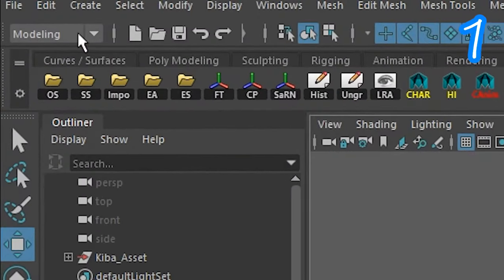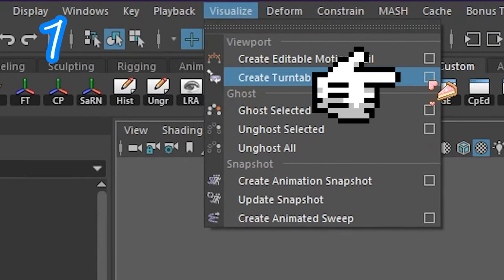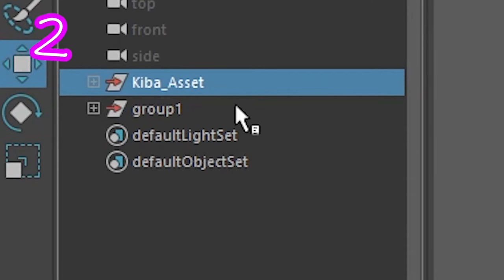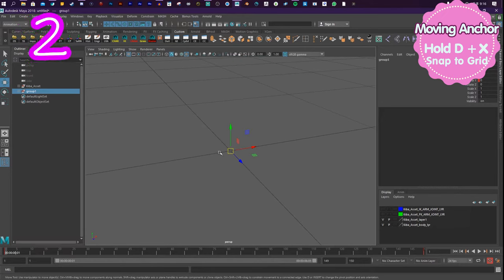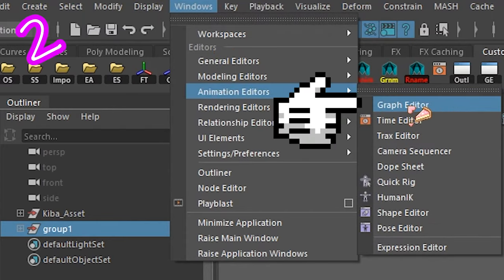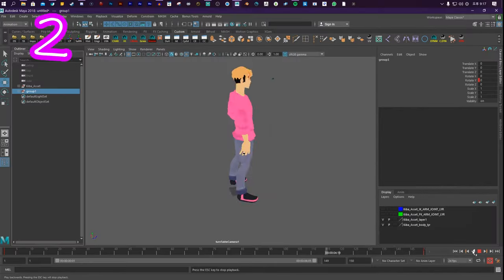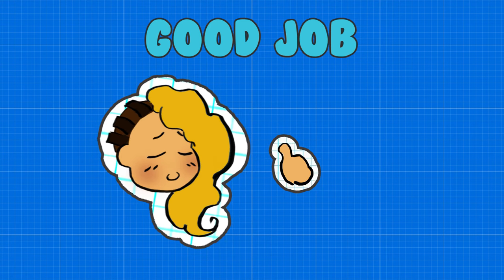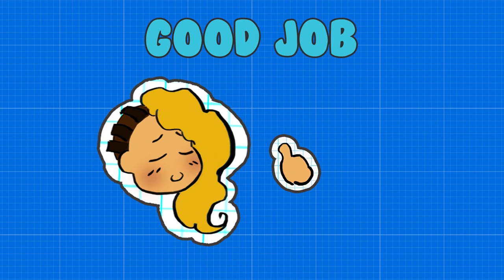How to make a Turntable in Maya 2020 FAST and EASY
A tutorial on how to Turnaround / Turntable in Maya 2020
This can be used to, Show off your awesome Model/ animation and wire frames!

Are there things in Maya  you want to know how to do?